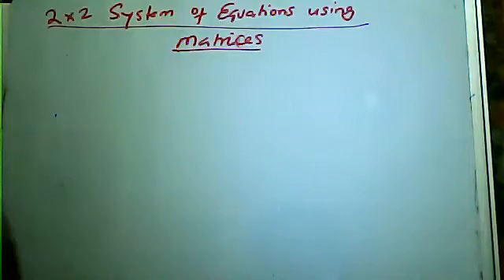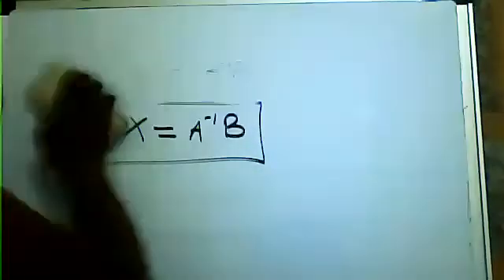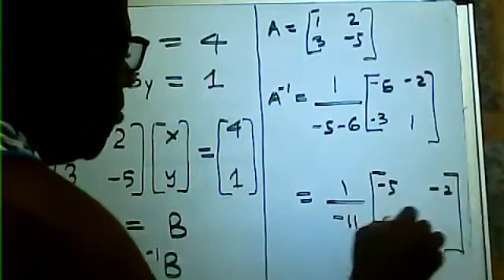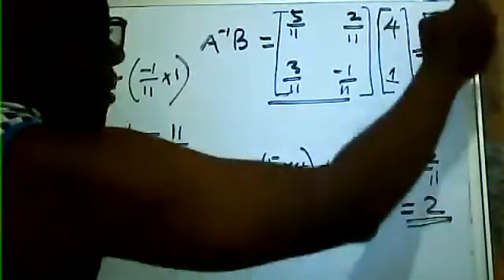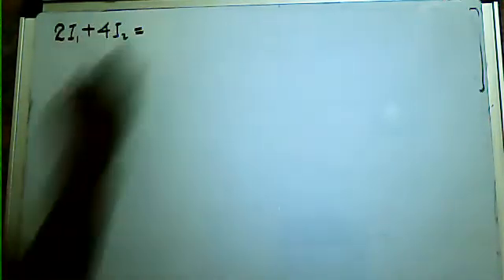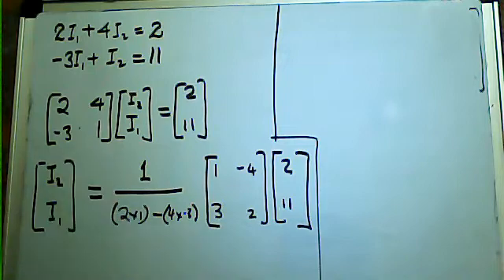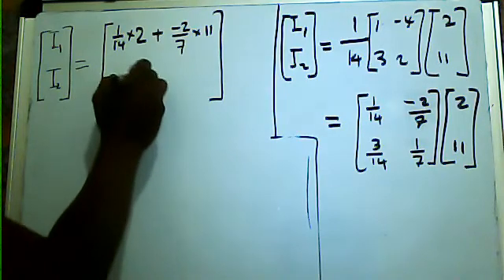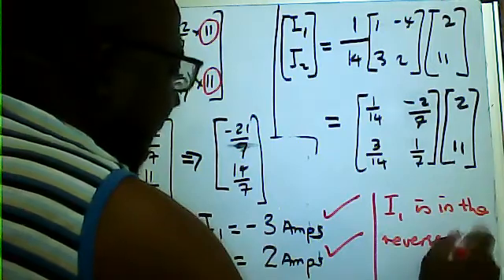2X2 System ofEquations Using Matrices by Eng DDK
Solve the system of equations using matrices